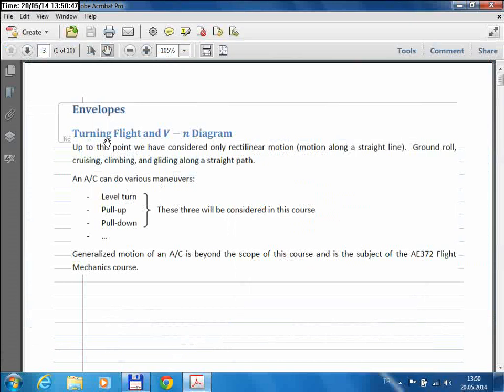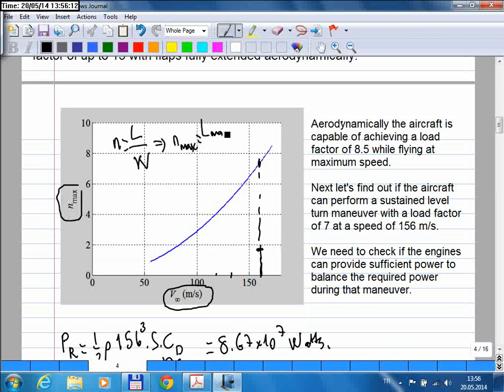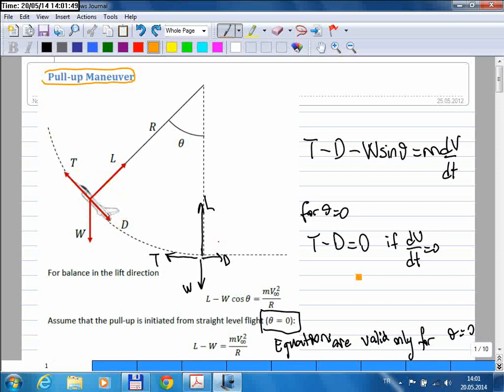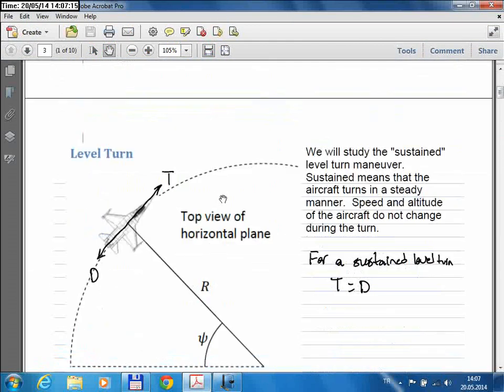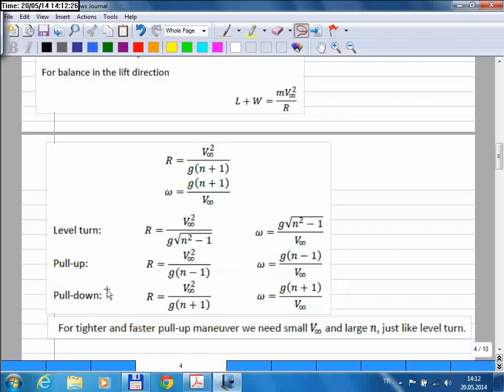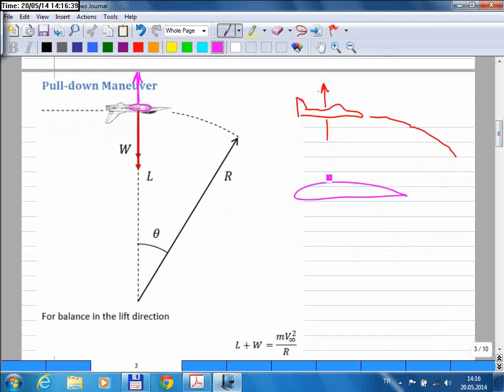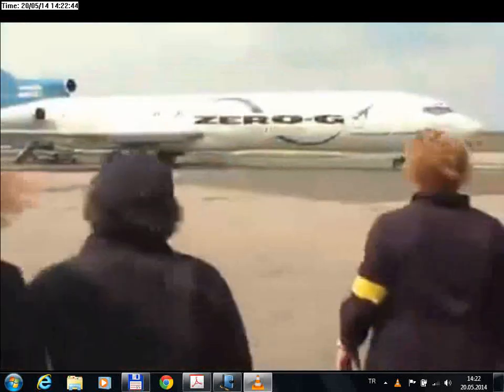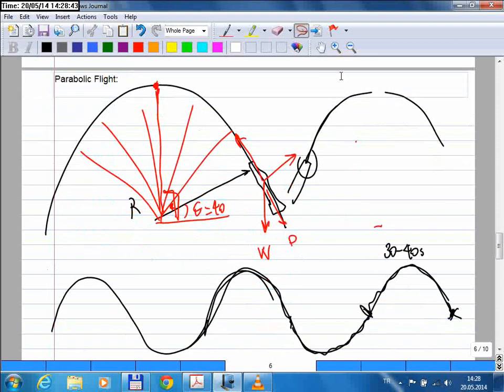AE172 Lecture 39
The last lecture of the course.  Summary of turning flight.  Parabolic zero g flight.